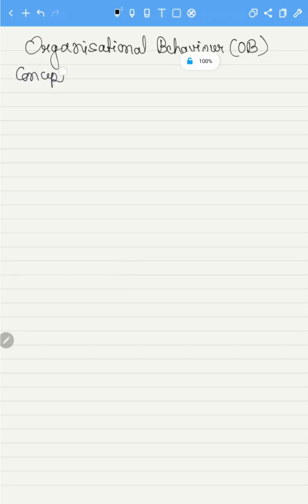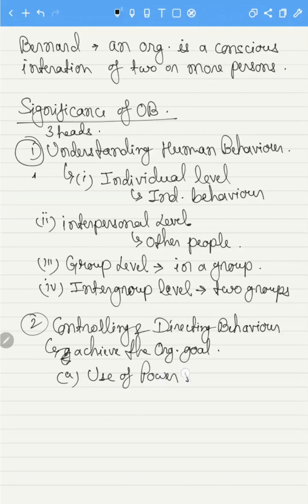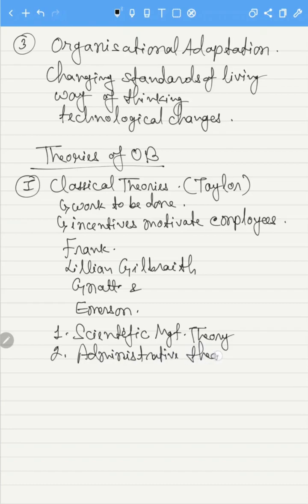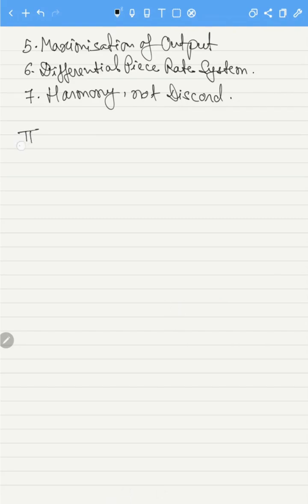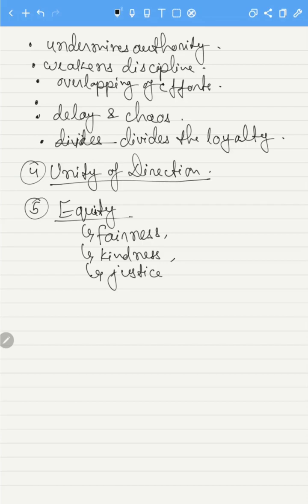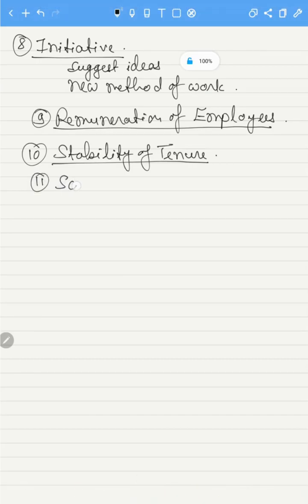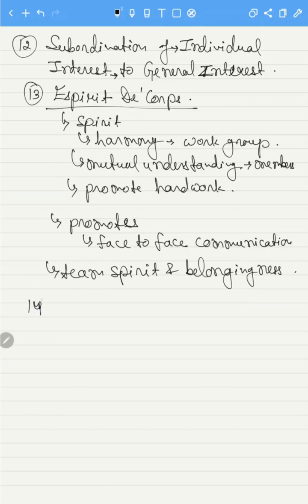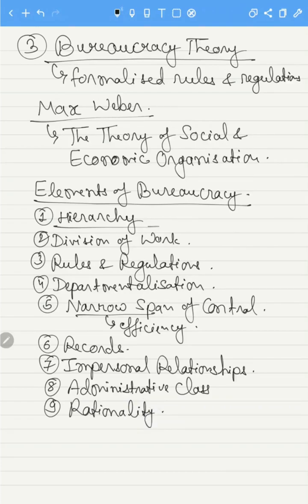Organisational Behaviour and its Theories, Step-by-Step Complete Tutorial, Easy Learning, Management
Topic : Organisational Behaviour and its Theories

This video is covering following topics-
OrganisationalBehaviour it’s concept and significance
Organisational Behaviour Theories
Classical Theories of Organisational Behaviour
ScientificManagement Theory
14 Principals Of HenryFayol
Bureaucracy Theory

Concept of organizational behavior
significance of organizational behavior
 understanding human behavior
controlling and directing behavior
use of power and sanctions
leadership
communication
organizational climate
organizational adaptation
organizational behavior theories
classical theories
Scientific management theory
principle of scientific management
scientific task planning
standardization
scientific selection and training of workers
Administrative Theory - Henry Fayol (France) developed this theory. This approach focuses on planning, organizing, directing and controlling.
Henry Fayol was considered as the founder of classical management school
Fayol Classifies Business Operations into Six Major Activities-
1. Managerial (planning and organizing business)
2. Technical (production)
3. Commercial (buying and selling)
4. Financial (use of funds)
5. Accounting (track of financial records)
6. Security (protection of resources)

14 Principles of Management-By Henry Fayol
1.  PRINCIPAL 1- Division of Labour
2. PRINCIPAL 2- Party of Authority and Responsibility
3. PRINCIPAL 3-Principle of One Boss
4. PRINCIPAL 4- Unity of Directions
5. PRINCIPAL 5- Equity
6. PRINCIPAL 6- Order and arrangement of things and people.
7. PRINCIPAL 7- Discipline
8. PRINCIPAL 8- Initiative
9. PRINCIPAL 9- Fair Remunerations
10. PRINCIPAL 10- Stability of Tenure
11. PRINCIPAL 11 - Scalar Chain
12. PRINCIPAL 12- Conversion of Individual Interest to General Interest
13.   PRINCIPAL 13- Espirit De' Corps
14. PRINCIPAL 14- Centralization and De-centralization
Few Administrative theorists are- Weber, Fayol, Gulick, Sheldon, Mooney, Reilay and Urwick.
Fayol's Elements of Management (POC3) are- Planning, Organizing, Coordinating, Controlling, Commanding
Henry Fayol is also known as the father of modern management theory.
Bureaucracy Theory
Elements of Bureaucracy-By Max Weber
1. Hierarchy
2. Division of Work
3. Rules and Regulations
4. Departmentalization
5. Records
6. Impersonal Relationships
7. Administrative Class
8. Rationality

Lecturer’s Qualification:
I have been student of Management. I am MBA & Ph.D. in Management. .